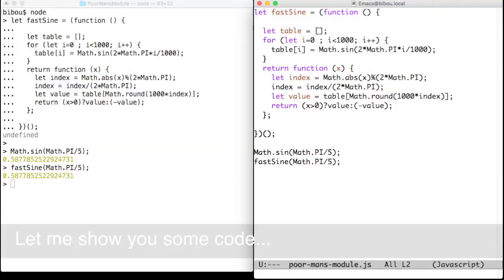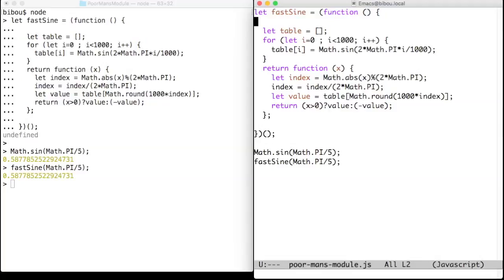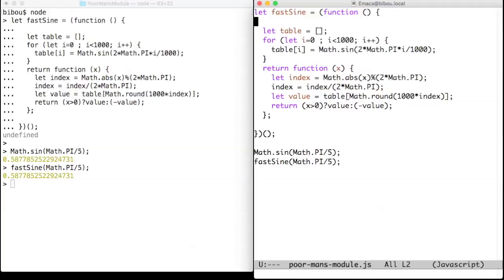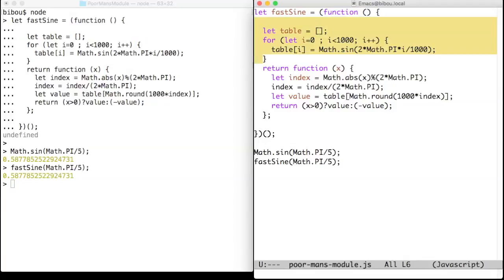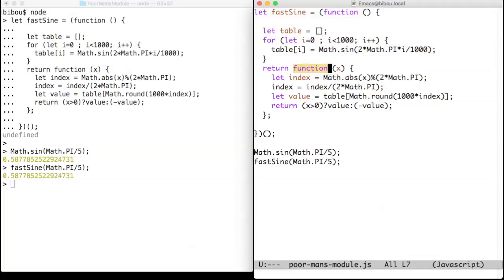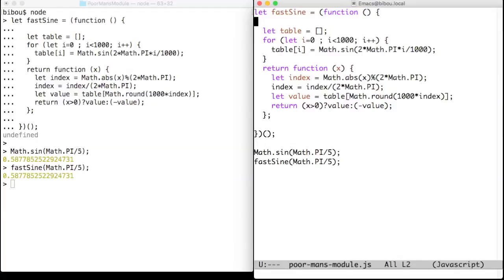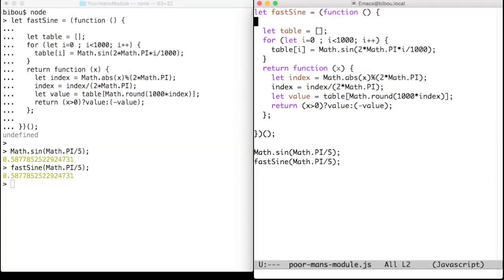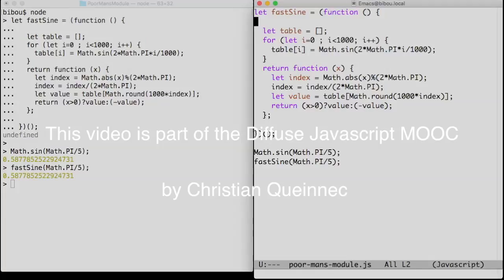Poor man's module